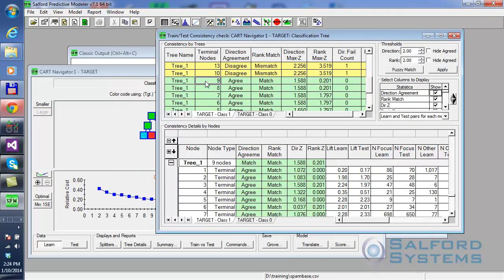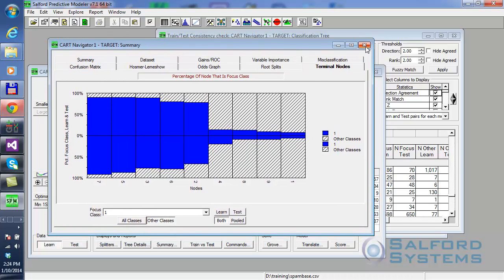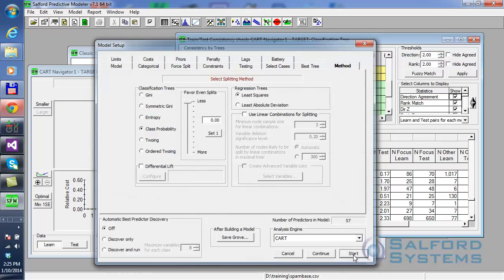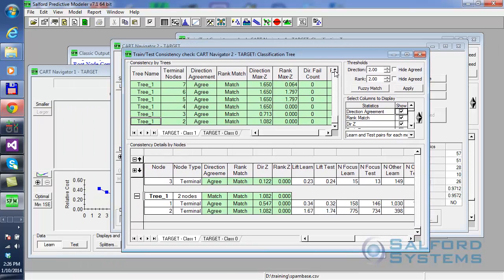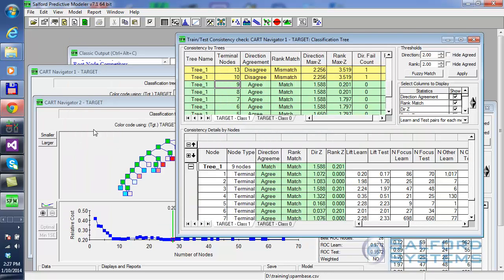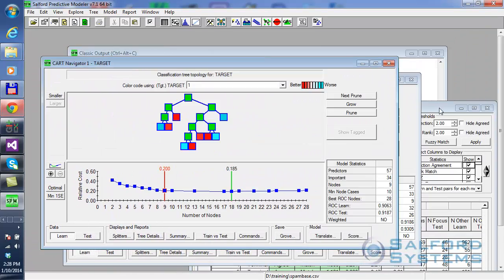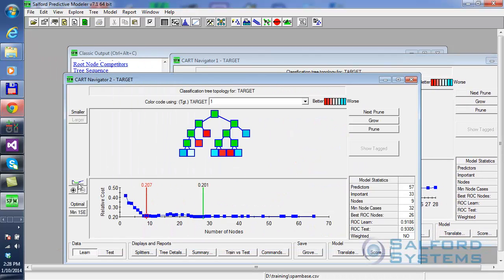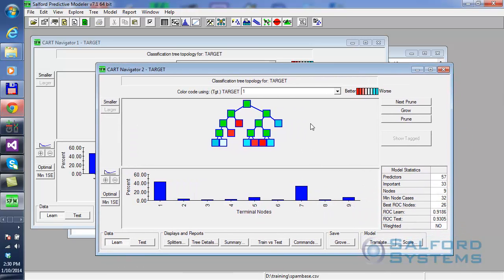Battery: Train Test Part 2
We will now introduce the class probability splitting rule, and how it can help identify the rank order match of trees using TRAIN and TEST.  When selecting the splitting method, we will select class probability for this experiment. Also we will compare consistency results between Gini sequencing and class. To conclude, we offer a few final comments about different experiments you can run when you are interested in analyzing the consistency between train (learn) and test results.